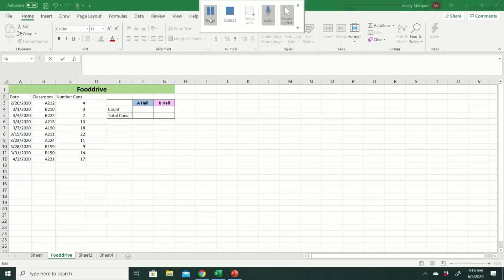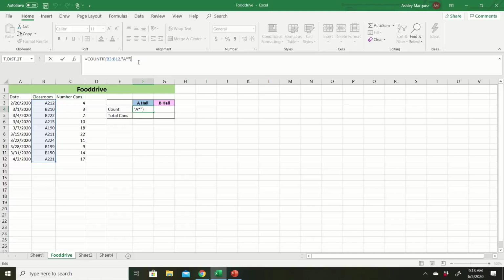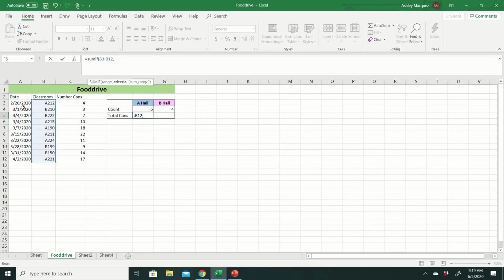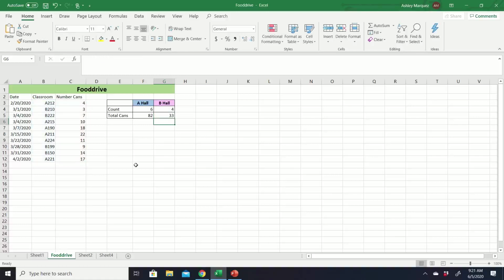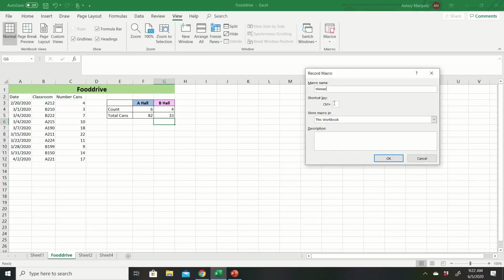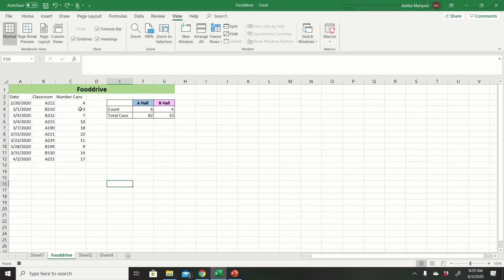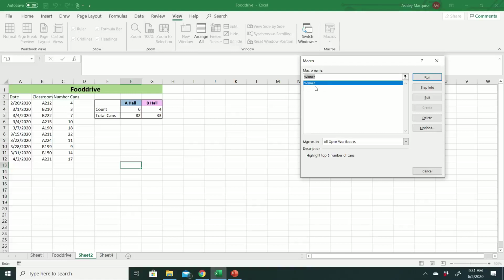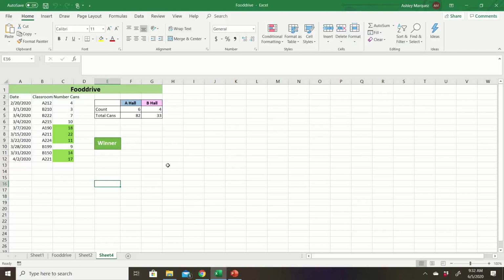COUNTIF and SUMIF formulas for Excel!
In this video we learn more formulas such as Countif and Sumif. Also, we do some Microsoft Excel Advanced skills such as creating a Macros, using a Macros, and assigning a Macros to a button.